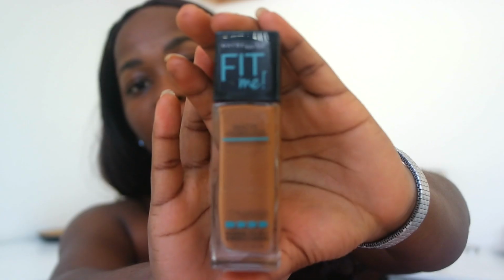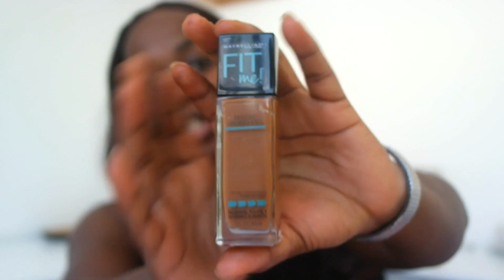Chit Chat Get Ready With Me | Fake Makeup, Beauty Industry | Tanzanian Youtuber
Hey Loves, get ready with me through this chit chat video.

Makeup Details:
YARDLEY - Loose Powder
Morphe x Jaclyn Hill - Eyeshadow Palette
ESSENCE COSMETICS - Mascara (All Eyes On Me)

FASHION AND LIFESTYLE BLOGGER | TANZANIAN YOUTUBER